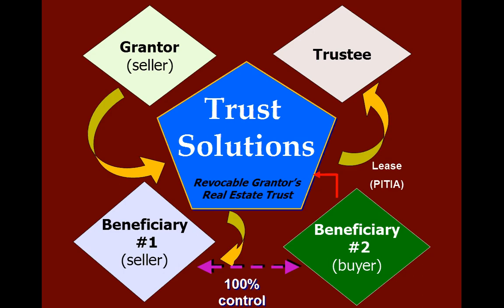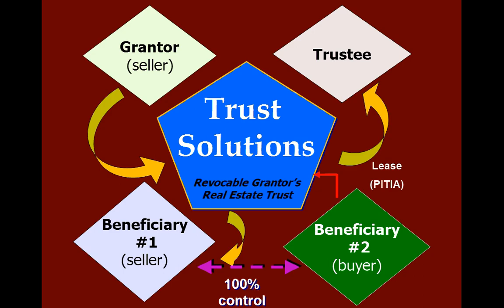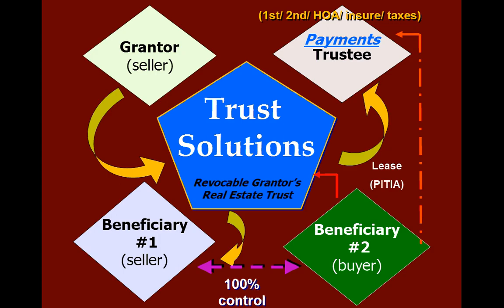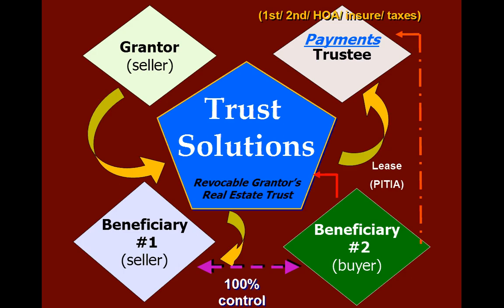Trust Solutions - 3 Steps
3 Steps of Trust Solutions